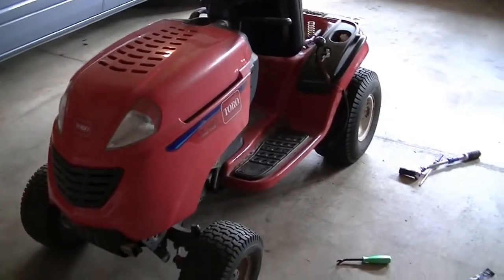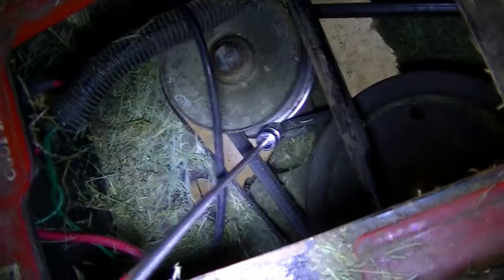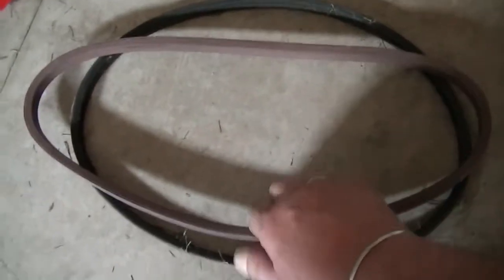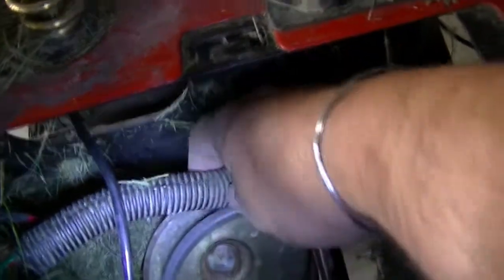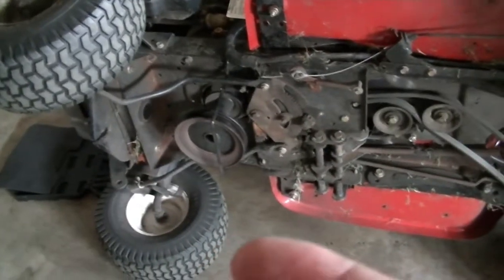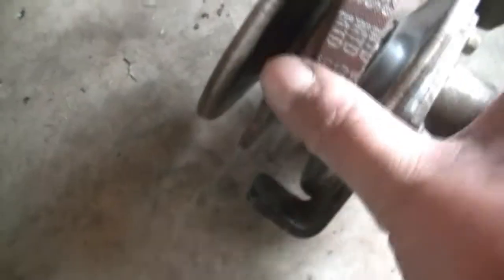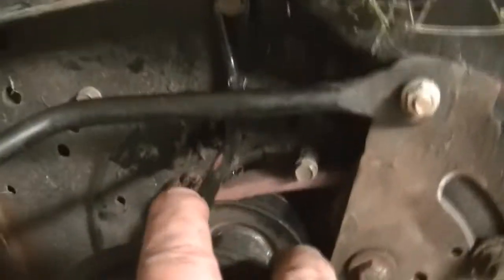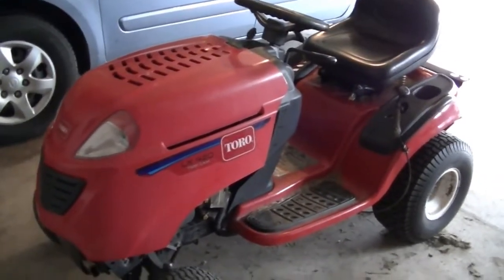Toro LX420, Drive Belt replacements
This video is about how i replace the drive/transmission belt on Toro LX420 Law mower. I am not a professional and just sharing what worked well for me. Anyone following this video shall perform the steps at own risk.